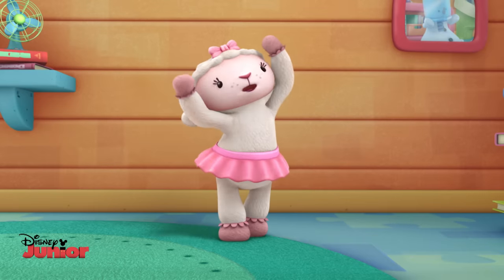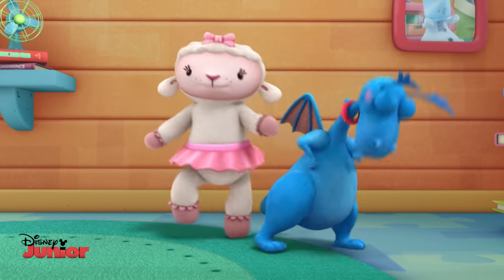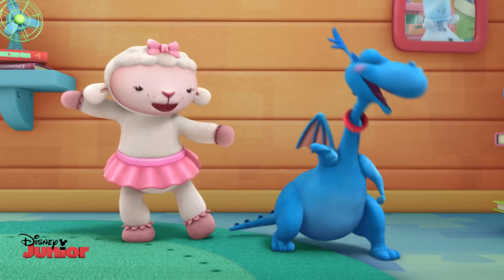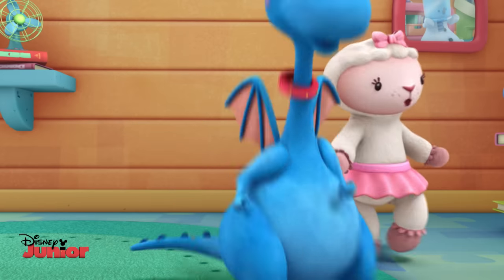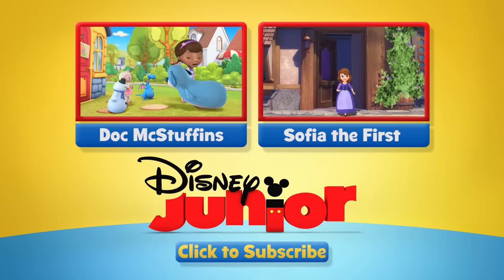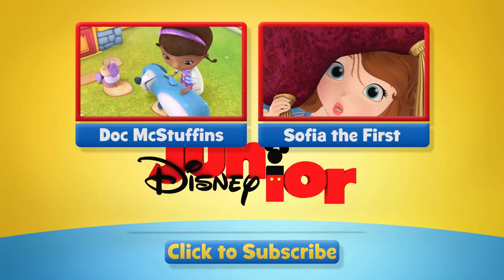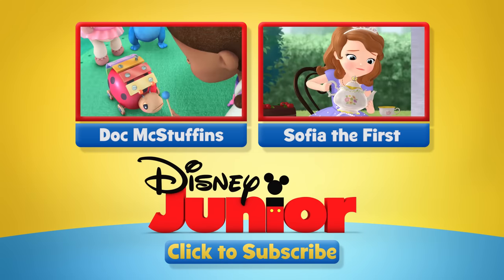"Get Up & Go" Song | Doc McStuffins | Disney Junior UK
Doc explains why it's important to stay fit and healthy in this upbeat song! Sing along with Doc McStuffins!

Watch your favourite moments and episodes of Minnie’s Bow-Toons episodes and listen to your favourite Minnie songs!

DOC McSTUFFINS

Doc ‘Dotty’ McStuffins is a big hearted, seven-year old budding doctor who loves looking after all her toy friends. Full of catchy songs and great advice to help the whole family stay healthy, you and your little one will love joining Doc on her fun animated adventures!

It’s ‘time for your check up!’ and Doc McStuffins is the go-to doctor for all stuffed toys and dolls when they are in need of help. When she puts on her toy stethoscope, something magical happens! All her toys come to life! Along with her best friends Stuffy, Hallie, Lambie, Chilly, Doc helps her toys to ‘feel better.’

With fun songs in each show such as ‘I feel better’ and ‘Time For Your Check Up’ and ‘Hey What’s Going on’’ Doc McStuffins is a great show for the whole family to enjoy.

DOC McSTUFFINS – real name DOTTIE McSTUFFINS
Doc McStuffins is a cheerful and kind seven-year-old girl who dreams of being a doctor like her mum when she grows up. She just loves taking care of toys that are injured or sick and with the help of her amazing, magical stethoscope she can talk to her toy friends to find out what’s wrong and help them ‘feel better!

LAMBIE McSTUFFINS
Lambie is Doc’s best toy friend who adores ballet almost as much as she loves cuddles! Lambie loves helping Doc out at the clinic, giving good advice and cheering up sad patients who come to see the Doc with a big cuddle, hugs are great medicine!

STUFFY – FULL NAME STUFFY PHILBERT McSTUFFINS
Stuffy may be clumsy but he is a super brave dragon who says he isn’t afraid of anything, except spiders that is!

CHILLY McSTUFFINS
Chilly is a sweet, fun-loving snowman who worries about everything, balloons, pickles, and danger in general! He is particularly worried that he is going to melt – don’t tell him, but he thinks he is a real snowman! –

HALLIE McSTUFFINS
 “Hiya y’all!” here comes Hallie, a purple stuffed hippopotamus and Doc’s trusted nurse in the toy clinic. The straight talking, friendly and helpful hippopotamus from Texas is a little bit of tomboy who knows how to dance!

SQUEAKERS
Squeakers is a bath toy who squeaks to talk, only Doc McStuffins can understand what he is saying. He is very noisy but friendly and loves going in the water with the other water toys.

Dr MAISHA McSTUFFINS
Doc McStuffin’s mum is a very kind and caring doctor and loves the idea of her daughter becoming one too when she grows up. Whenever there is a Boo-Boo in the McStuffins family, Maisha is always on hand to help.

MARCUS McSTUFFINS
Marcus is a very busy stay at home father and is always cooking up a delicious meal for the family to enjoy together, he is crazy about carrots and his family!

DONNY McSTUFFINS
Donny is Doc’s four-year-old brother who loves toys, especially his cars and action figures. He may be little but he has a big adventurous imagination and loves to play with his sister Doc.

MAYA ALANA McSTUFFINS
Maya is the adorable adopted baby sister of Doc and Donny McStuffins. Maya loves it when Doc brings all the toys to life around her especially when they sing and dance.

GRANDMA McSTUFFINS
Grandma McStuffins has an adventurous spirit, she loves traveling the world and exploring new places. It was Grandma McStuffins who gave Doc the magical stethoscope hinting that the stethoscope was very ‘special’ so maybe she too knows its magical secrets!

EMMIE
Emmie is the giggly, energetic, playful best friend of Doc McStuffins. She loves playing football with her team-mate Doc as well as practicing gymnastics and playing the piano.